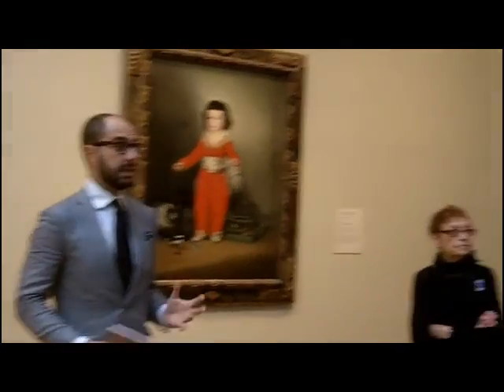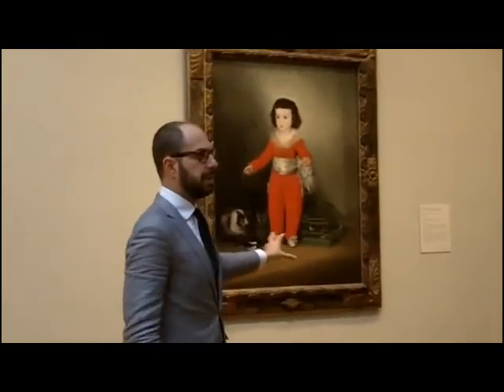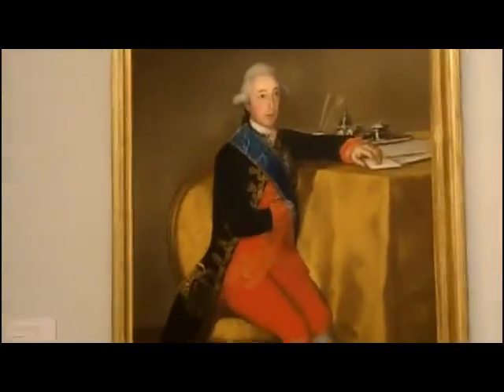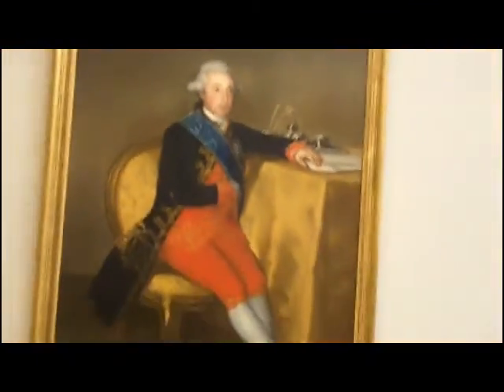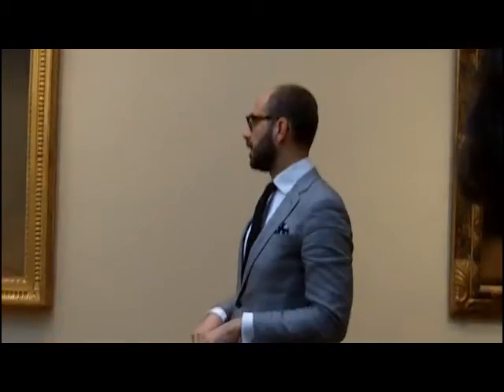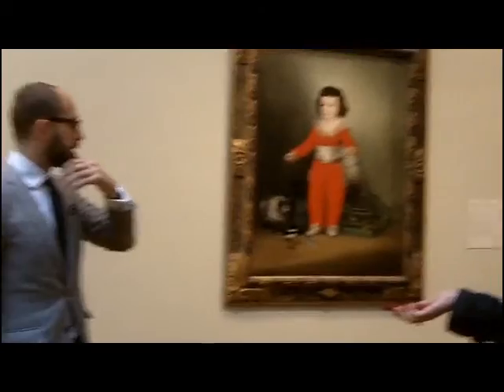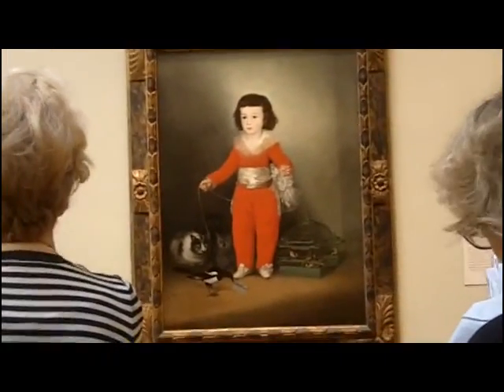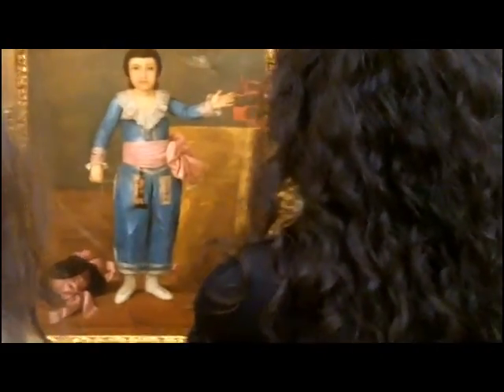Goya's "Red Boy" & His Family at Metropolitan Museum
Curators Xavier Salomon & Keith Christiansen discuss revelations in Met's "Goya and the Altamira Family" (to Aug. 3). Apr. 21, 2014 Related Post